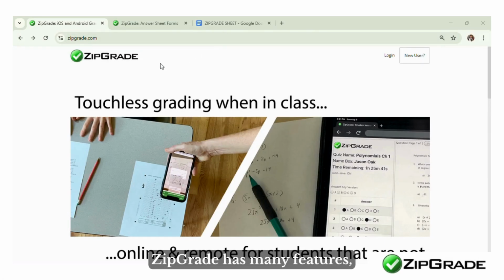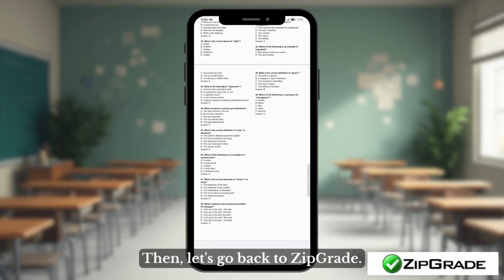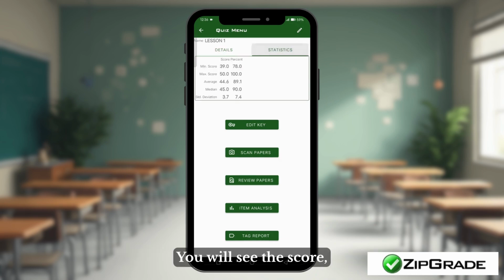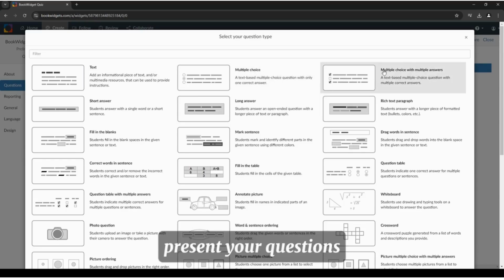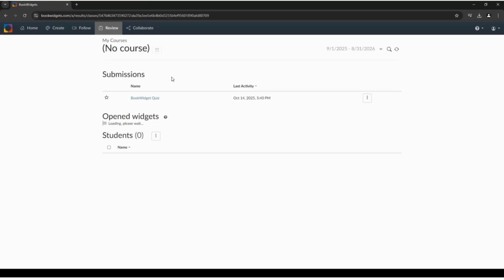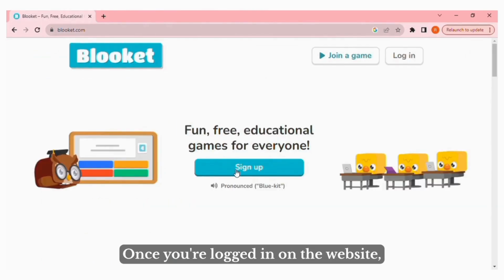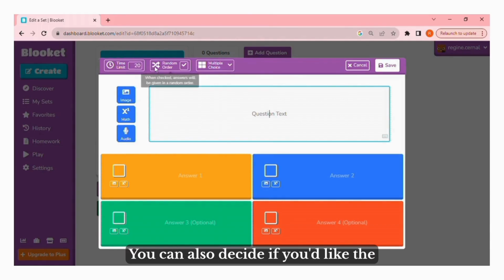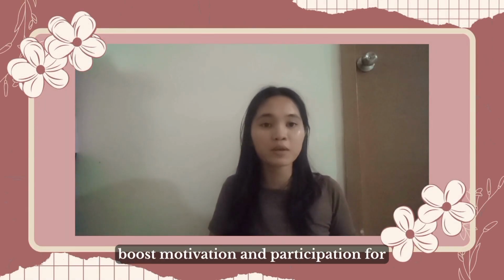ZipGrade, BookWidgets, and Blooket Tutorial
In this video, explore three powerful tools to elevate your classroom experience:
✔️ ZipGrade – Fast, accurate grading with your phone
✔️ BookWidgets – Create interactive worksheets and activities
✔️ Blooket – Gamify learning with fun, competitive quizzes

Perfect for teachers, practicum students, and anyone designing engaging, tech-integrated lessons. Watch now to streamline your workflow and boost student engagement!